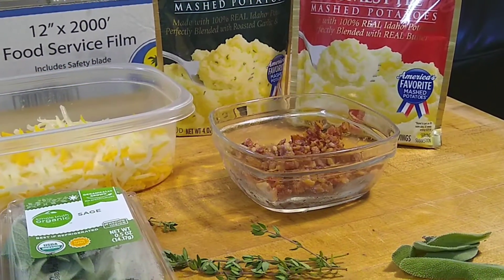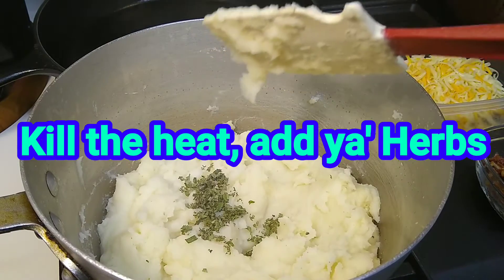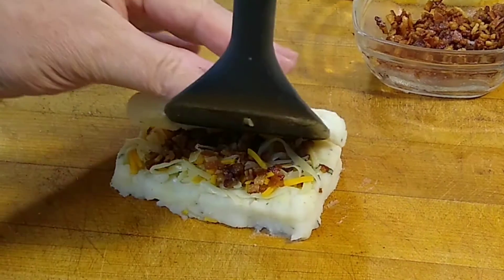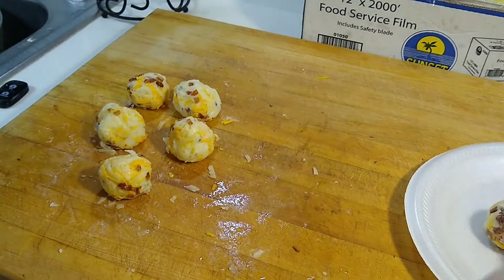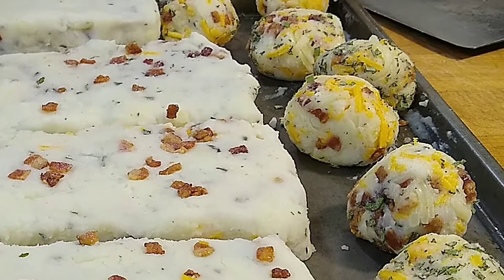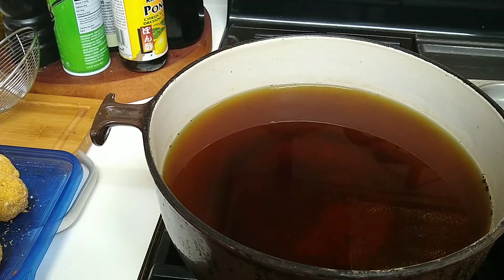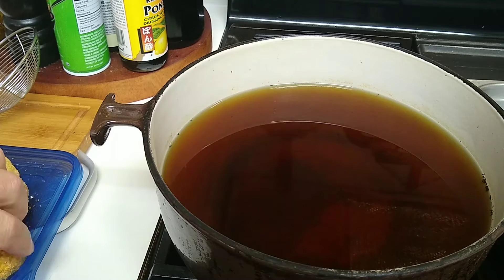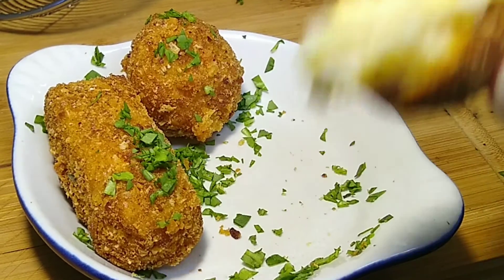Stuffed Potato Fritters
We make use of potato flakes in a great way!! Crispy, and a gooey, with bacon, and a cheesey filling!!